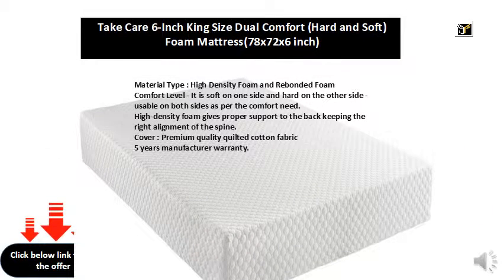Take Care 6-Inch King Size Dual Comfort (Hard and Soft) Foam Mattress(78x72x6 inch)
Material Type : High Density Foam and Rebonded Foam
Comfort Level - It is soft on one side and hard on the other side - usable on both sides as per the comfort need.
High-density foam gives proper support to the back keeping the right alignment of the spine.
Cover : Premium quality quilted cotton fabric
5 years manufacturer warranty.